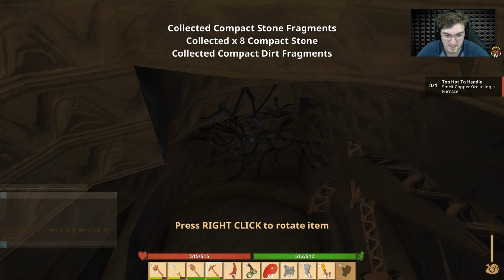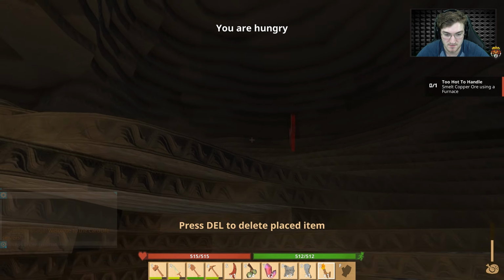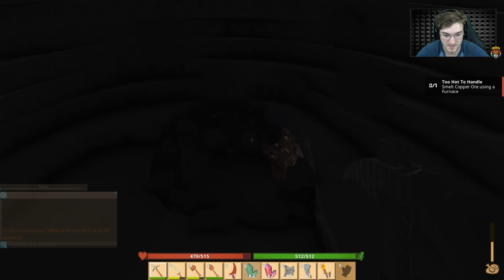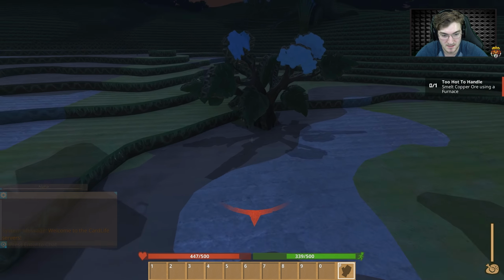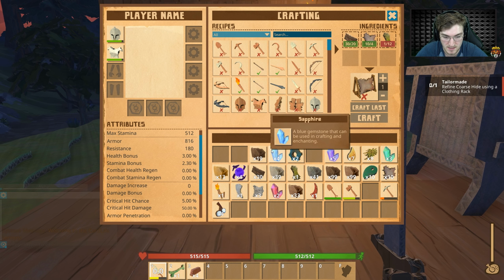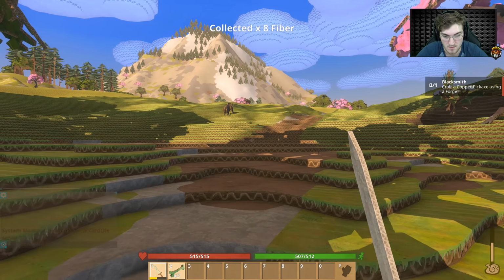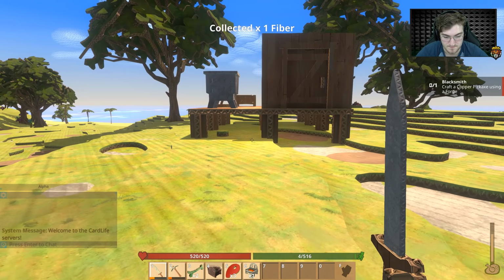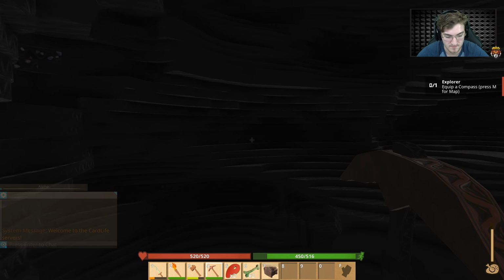Cardlife Gameplay! - New Armors, Tools and Weapons! (Part 2)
Welcome to Cardlife! Survive in a vast cardboard world where everything is editable. Play alone or with others as you hunt, harvest and mine for resources to craft your way through the ages. Sculpt the landscape, build huge structures and join the cardboard community. Encounter and battle a host of fantastical creatures and craft your own creations using our unique Connect the Dots crafting system - where you can draw customisable cardboard shapes to create new tools, building components, weapons and much more!
Increase the power of your character by hunting down rare elite creatures and equipping their souls. Mix and match different souls and equipment to perfectly suit your playstyle.